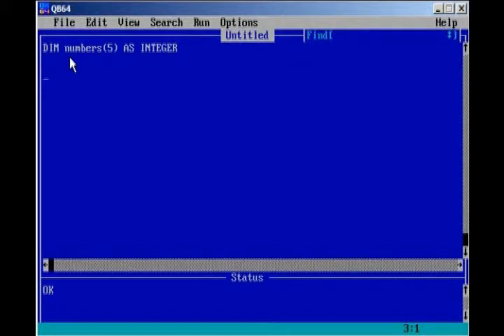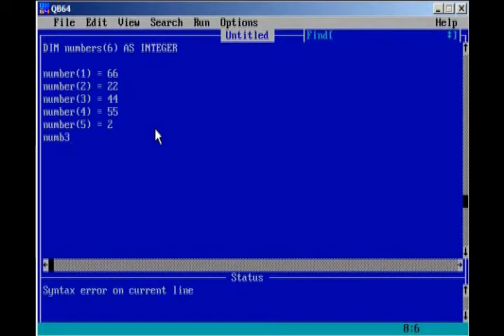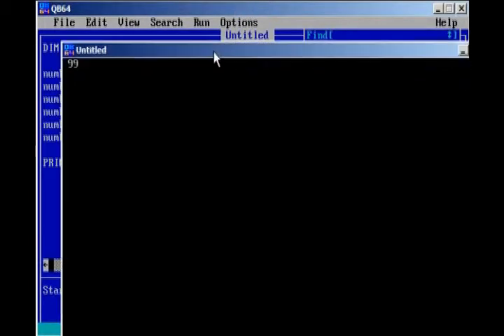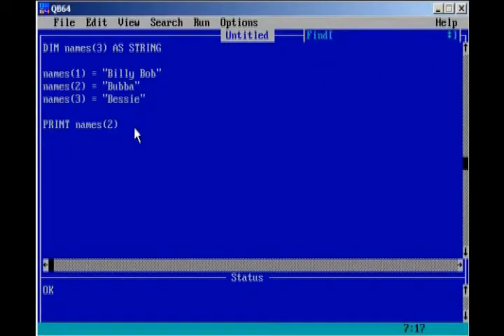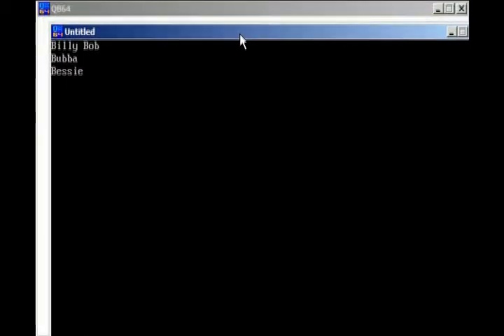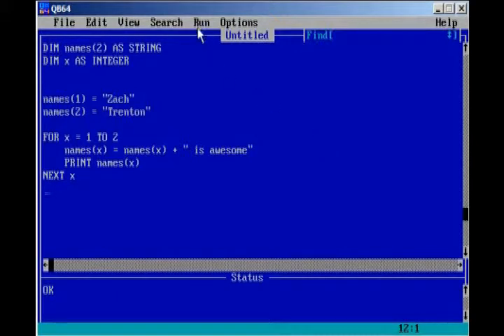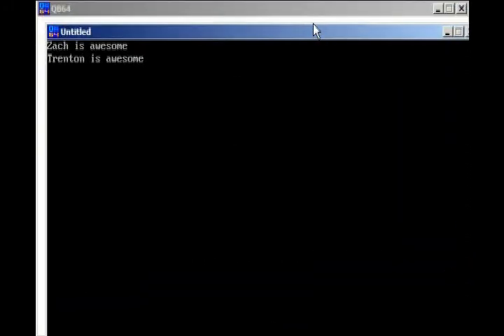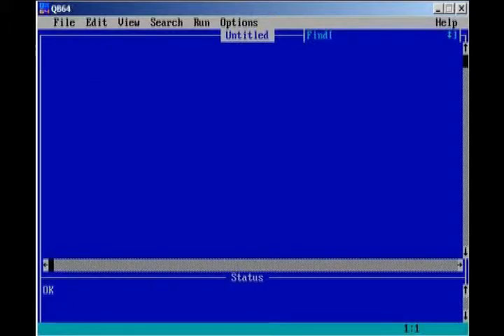QB64 Tutorial 15 - Arrays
The syntax for arrays is as follows:

DIM *name your array*(set the number of elements) as *choose a data type*

Example:

DIM names(5) as string